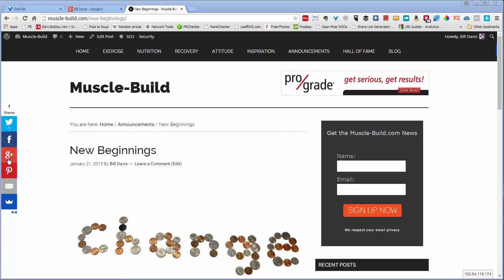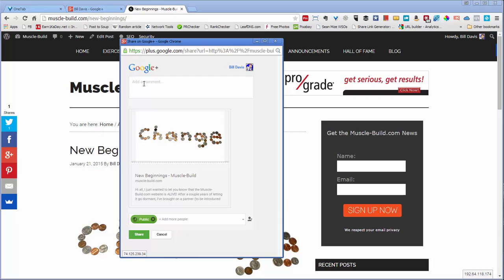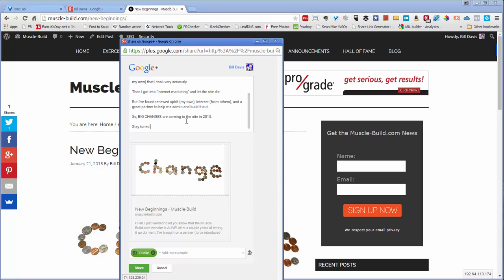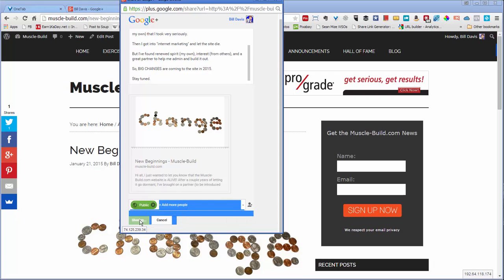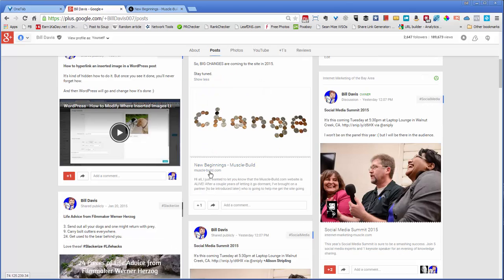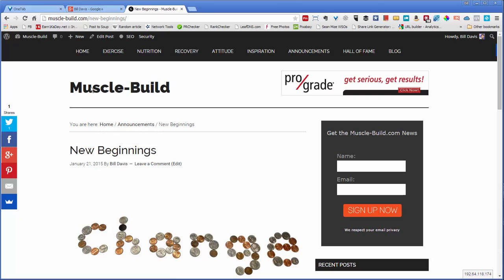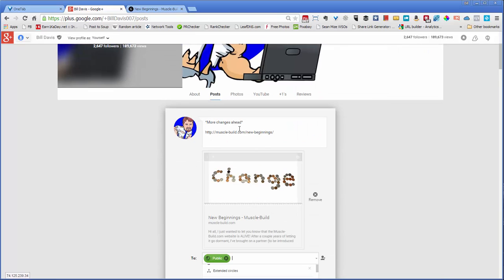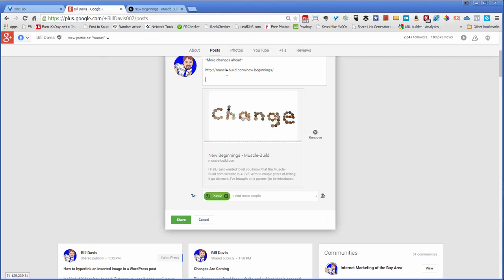Primer on Sharing Web Pages to Google Plus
Here's some tips and guidance on sharing web pages to Google Plus.